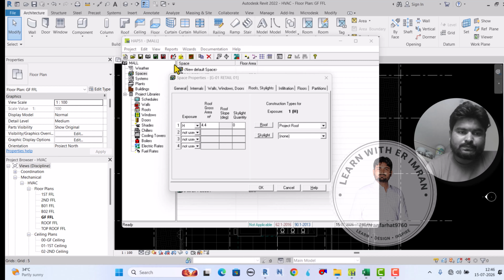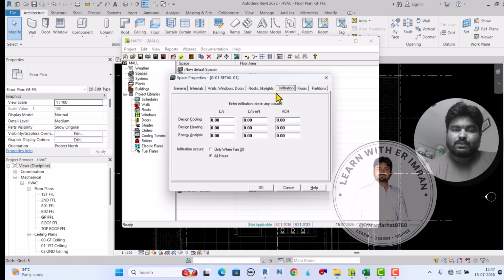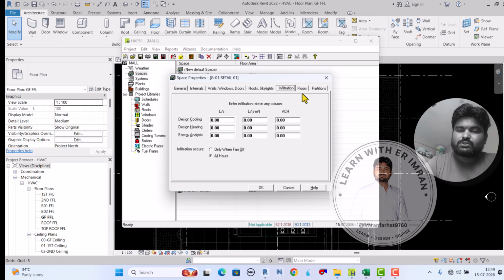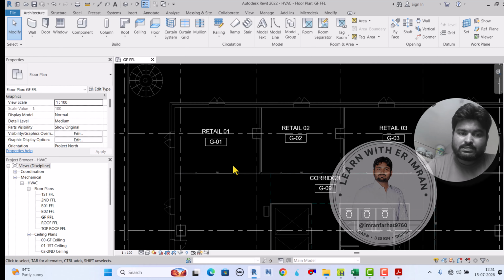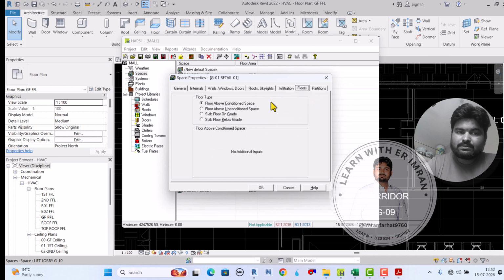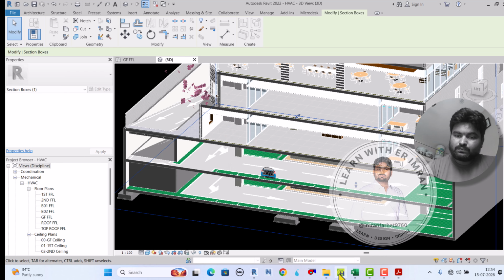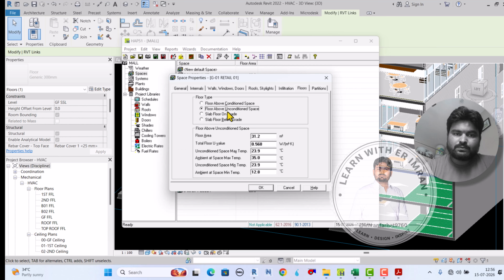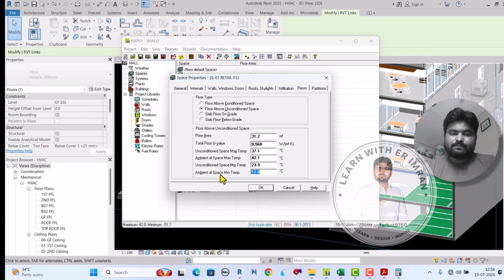Infiltration in HAP Explained | Complete Step-by-Step Tutorial | Part-11